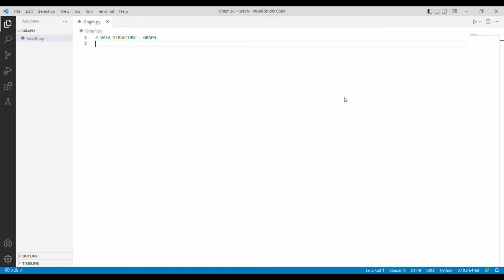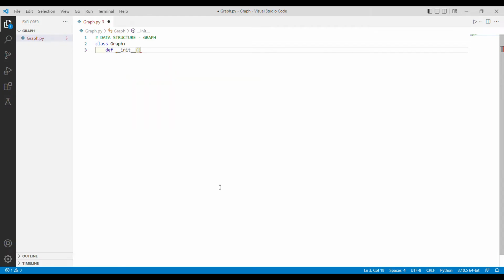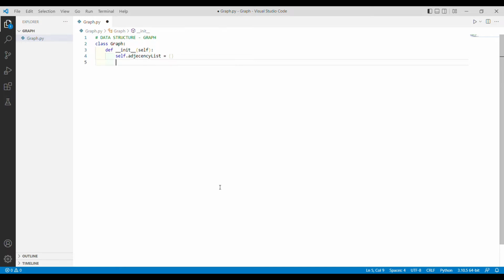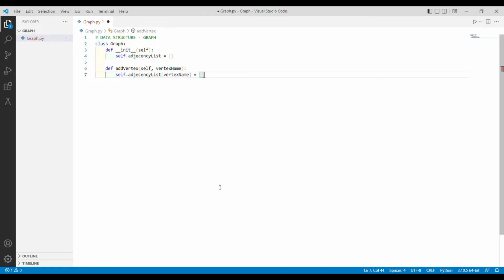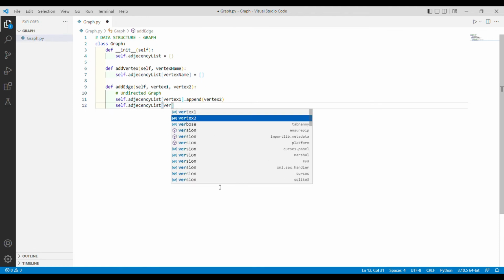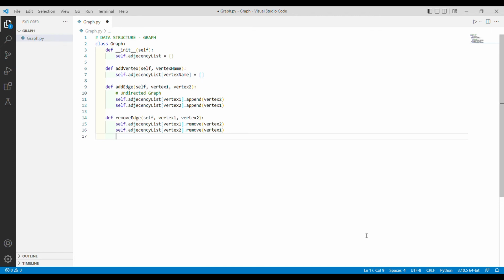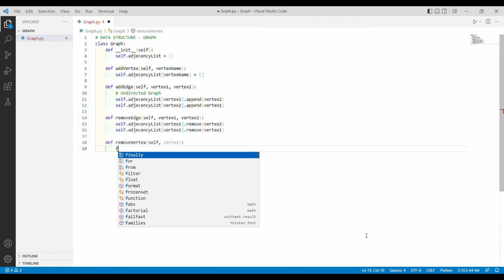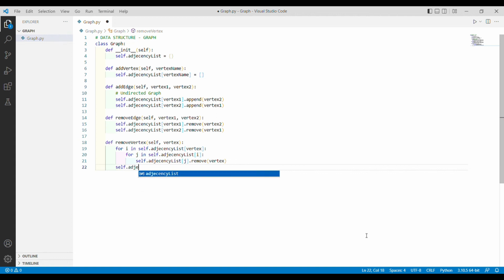Coding The Graph | Unweighted & Undirected | Data Structure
This video is for everyone a knack for programming.